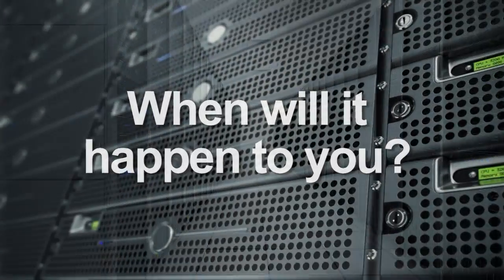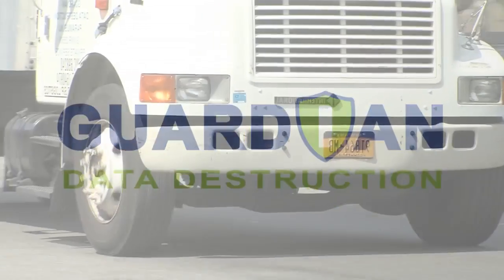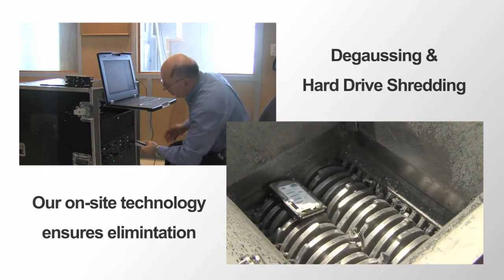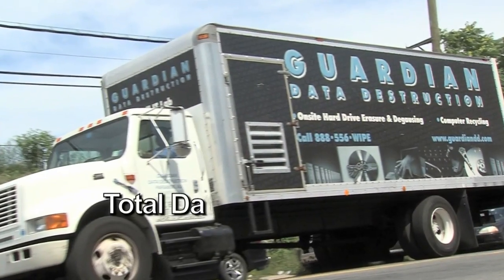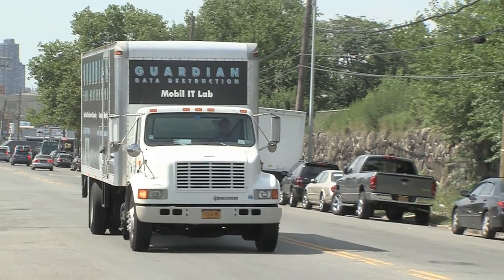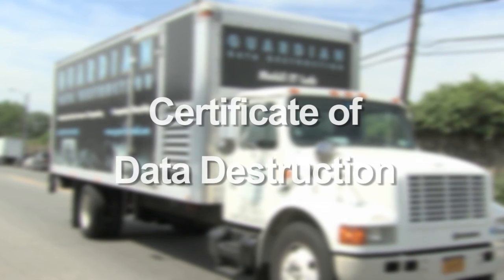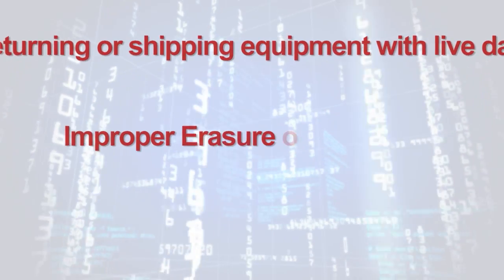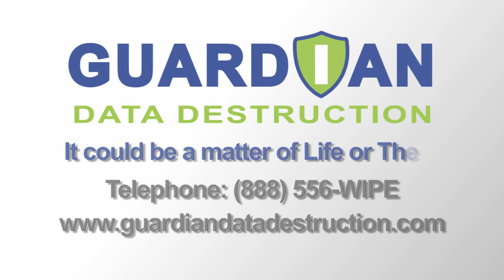Secure Data Disposal: How many hard drives in one day (erasure or shredding)?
Guardian Data Destruction offers a full range of IT Asset Disposition Services.  We specialize in On Site Hard Drive Shredding, Wiping and Data Center Decommissioning.  We also offer Degaussing, and IT Asset Recovery and Logistics.

We don't leave a shred behind!